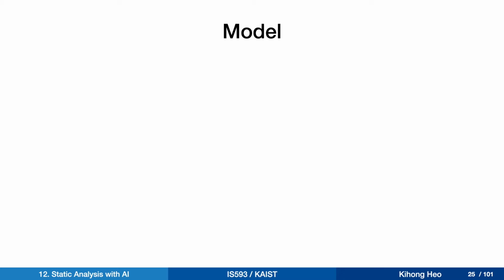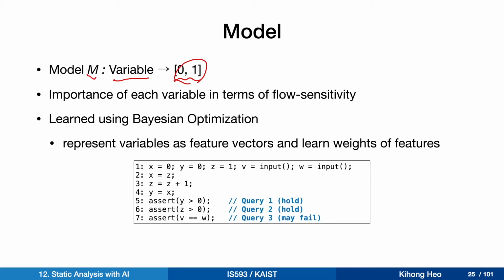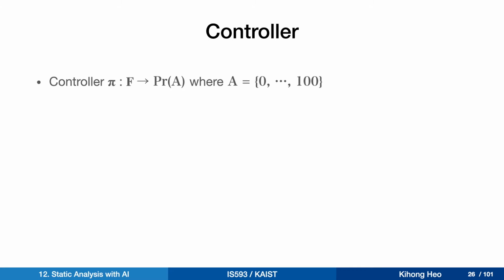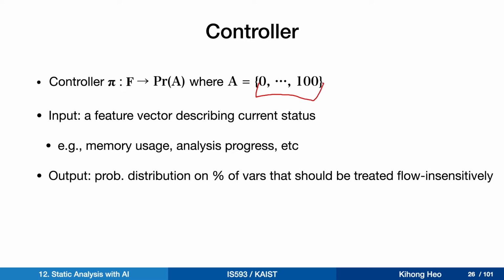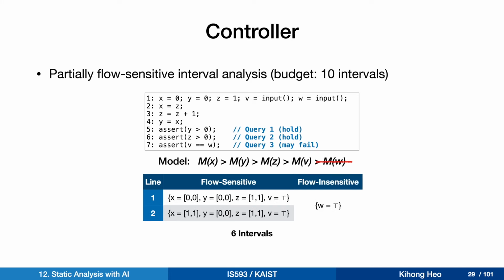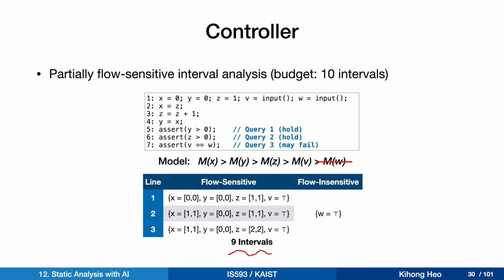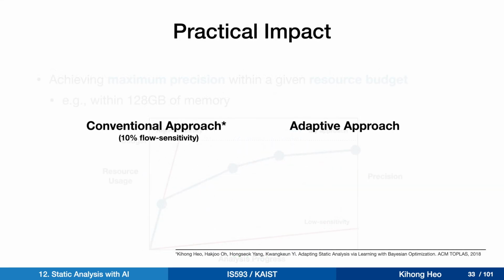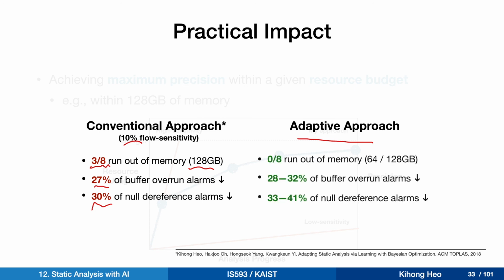IS593: Language-based security 12-2